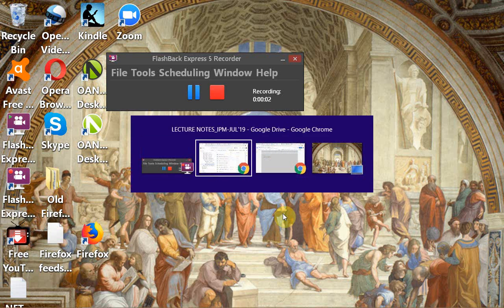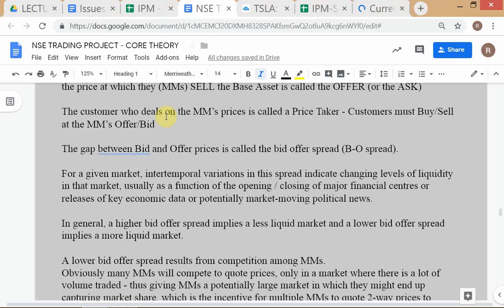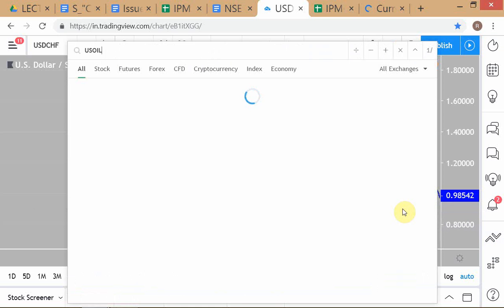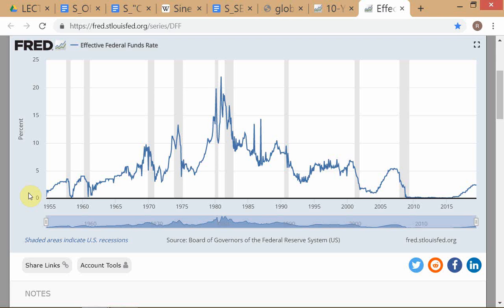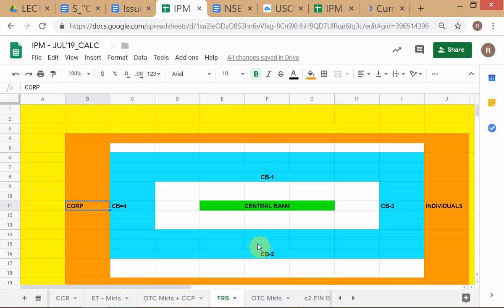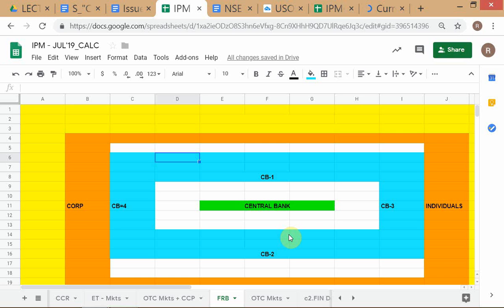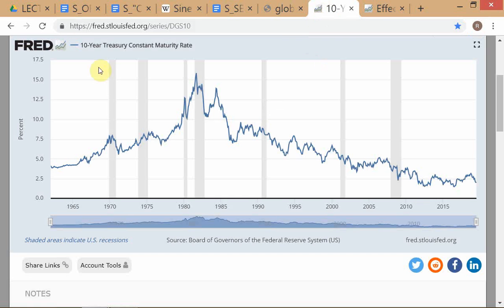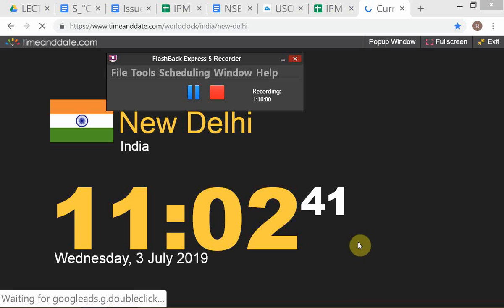IPM_SUMMER-2019 / MARKETS - Session 4 / dated 3-JUL-'19